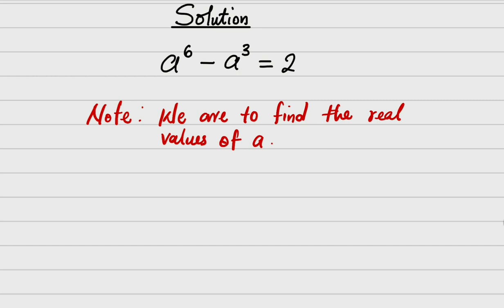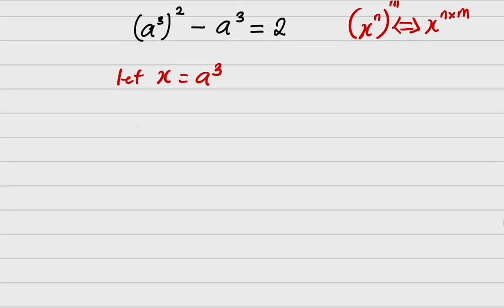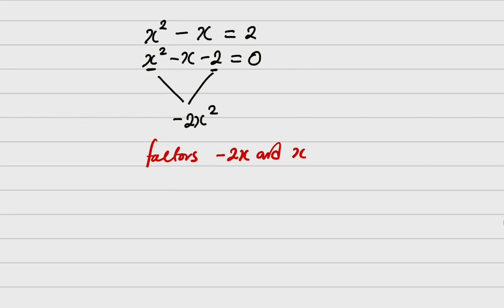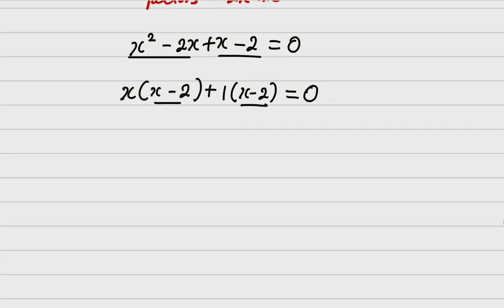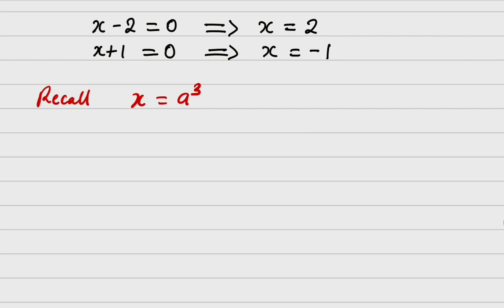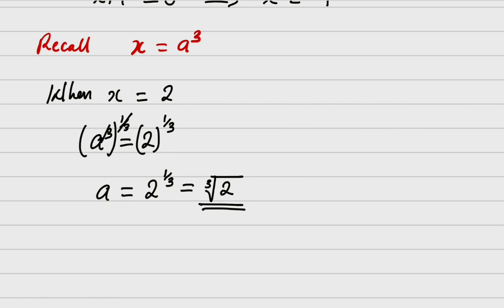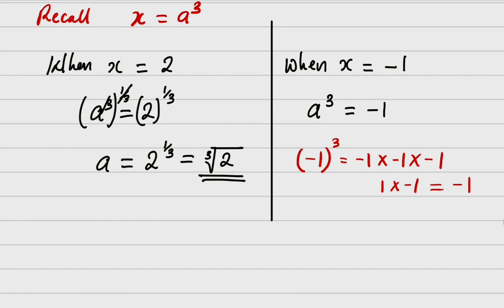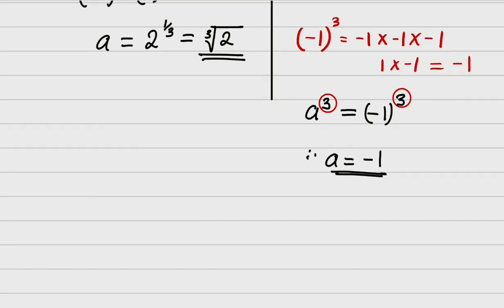Math Olympiad. A nice solution to an exponential equation.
This video shows how real values of an exponential equation of degree 6 can be can be found.